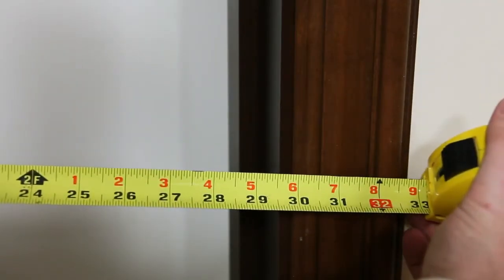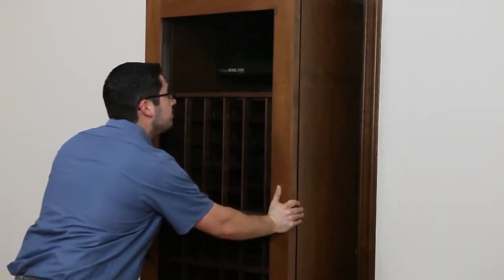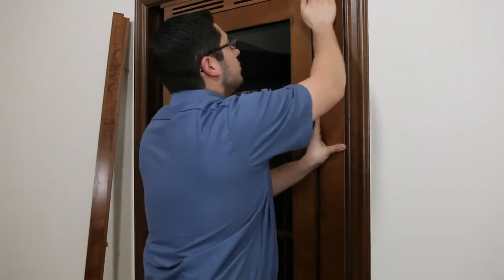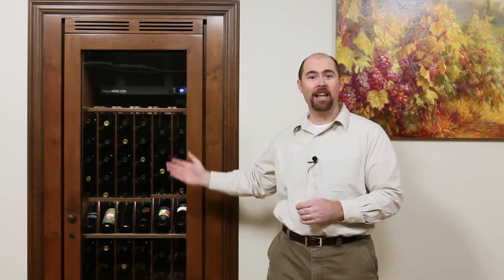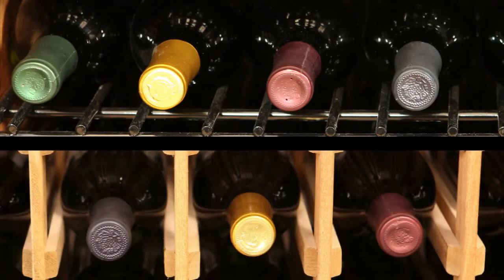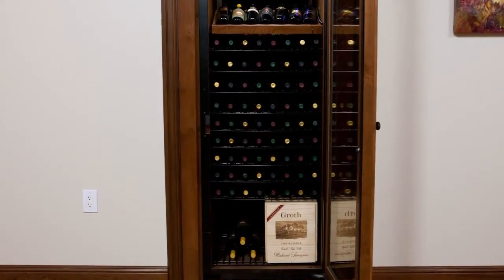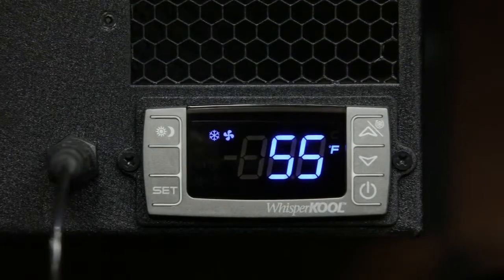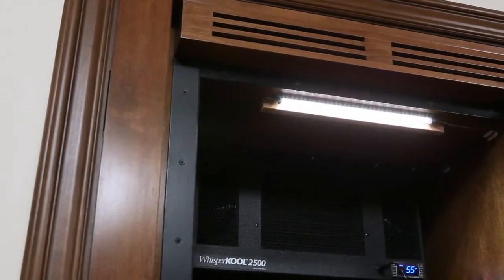Closet Cabinet Installation